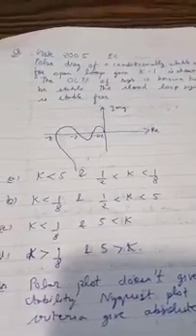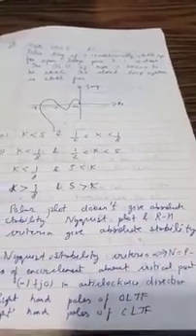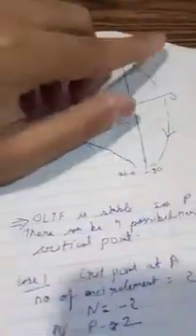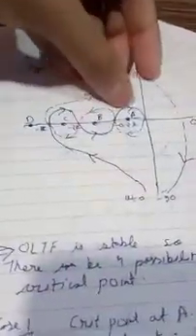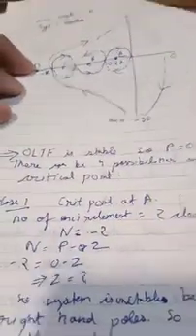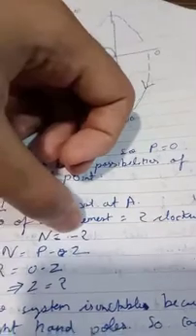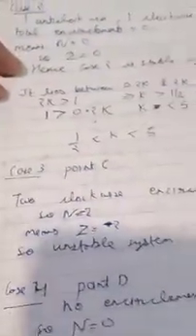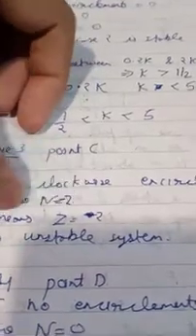GATE 2005 EC Nyquist stability criterion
Discussed Nyquist plot, Open loop poles, Closed loop poles.